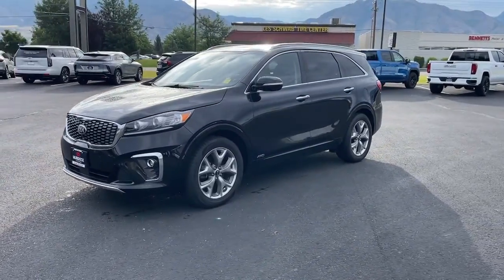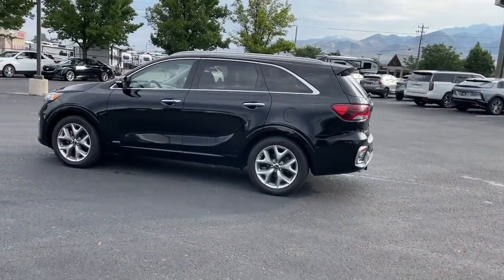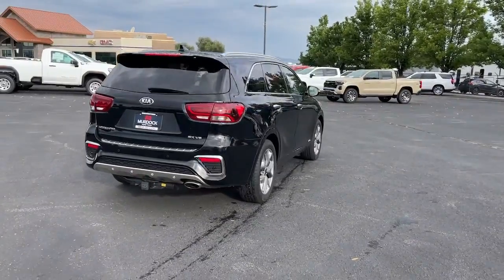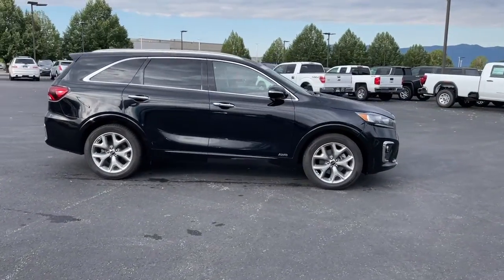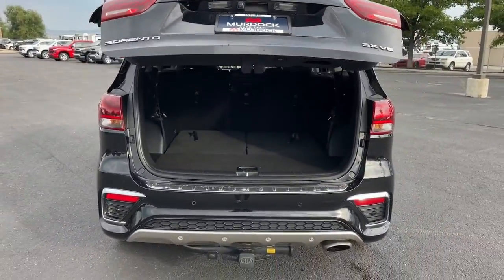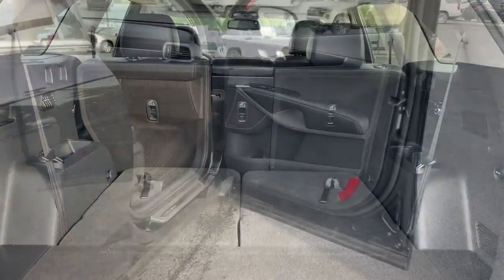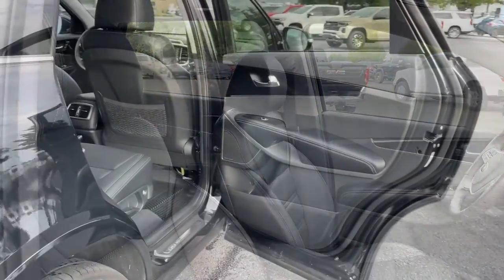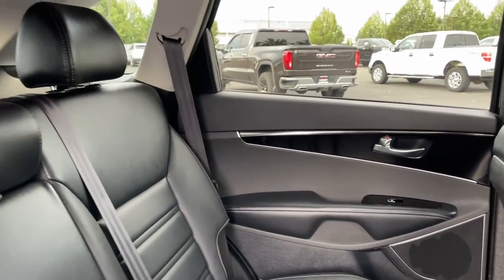2020 Kia Sorento Logan, Smithfield, Hyrum, Brigham City, Ogden PG1950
Ebony Black Used 2020 Kia Sorento SX available in 1955 N. Main Street, Logan, Utah at Murdock Chevrolet Logan. Servicing the Logan, Smithfield, Hyrum, Brigham City, Ogden, UT area.

** 2020 KIA SORENT SX **brbr* LEATHER SEATSbr* SURROUND VIEW CAMERASbr* APPLE CARPLAYbr* ANDROID AUTObr* FORWARD COLLISION AVOIDANCE ASSISTbr* HEATED SEATSbr* POWER SEATSbr* MEMORY SEAT SETTINGSbr* LANE KEEP ASSISTbr* HARMAN/KARDON PREMIUM SOUNDbr* MOONROOFbr* ADAPTIVE CRUISE CONTROLbr* CLEAN CARFAXbrbr**MURDOCK CERTIFIED**brIncludes the following items:br* Full comprehensive multi-point inspectionbr* Factory Certified Technicianbr* Three month 3000 mile warrantybr* Complimentary carwashes for lifebr* Five-day exchange policybr* Free annual state inspectionbr* CarFax Reportbr* Uber/Lyft appointment transportationbr* WiFi soda and snacksbr*All prices reflect dealer arranged financing.brbrCALL FOR AN APPOINTMENTbrbr.